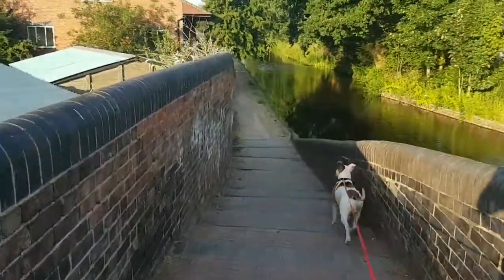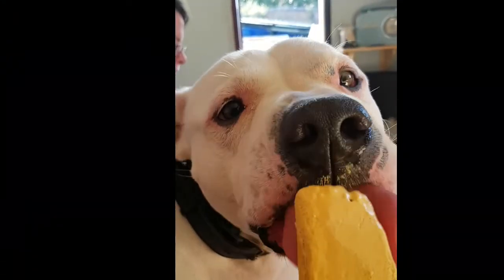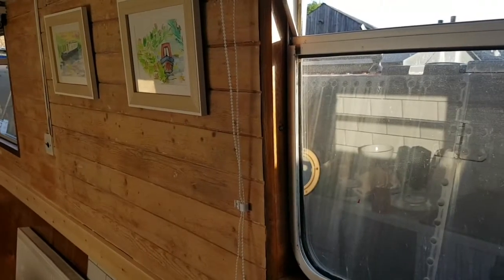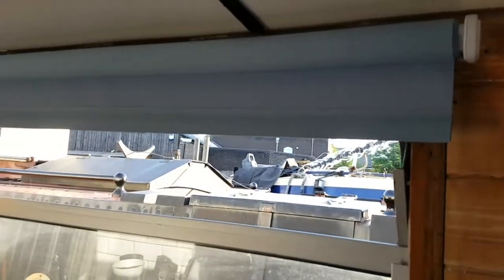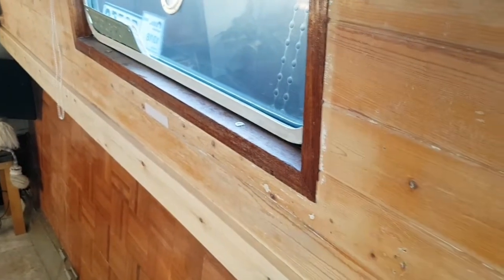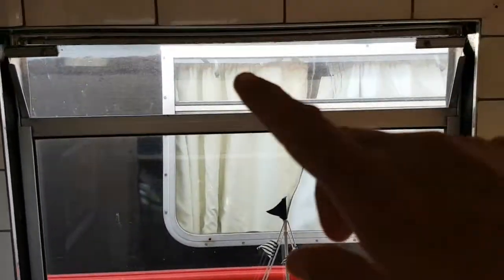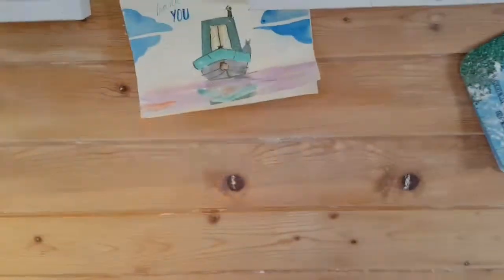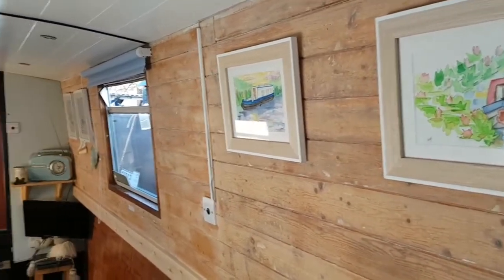Narrowboat decor on a budget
Improvements and ice cream